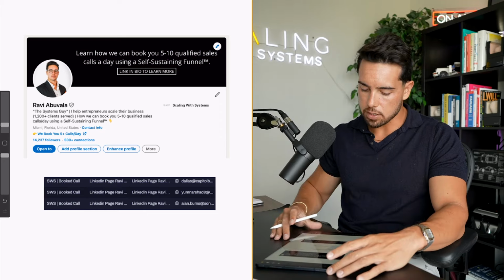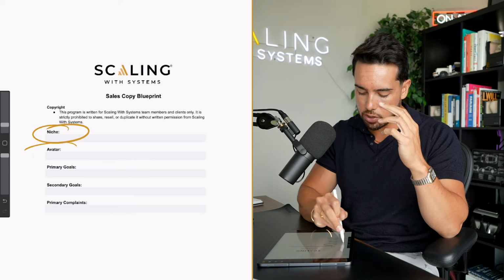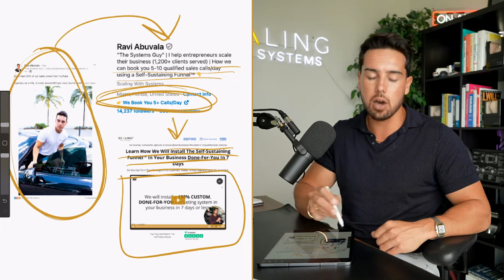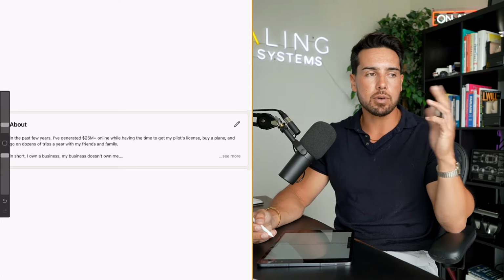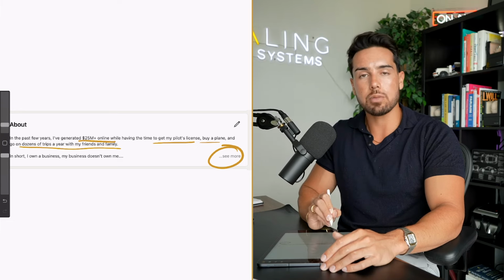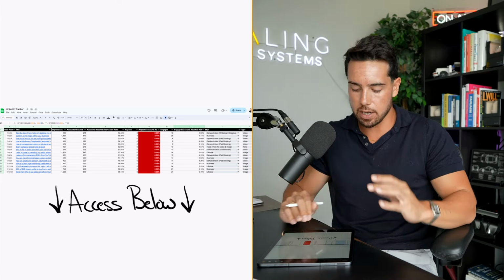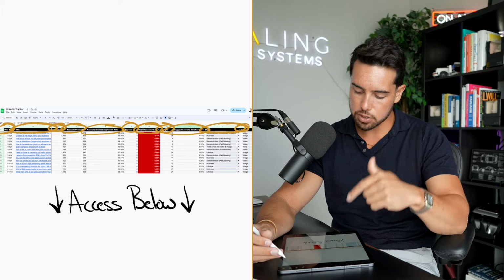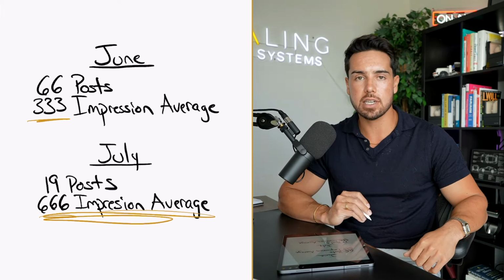The Best LinkedIn Content Strategy Of 2026 W/ Examples